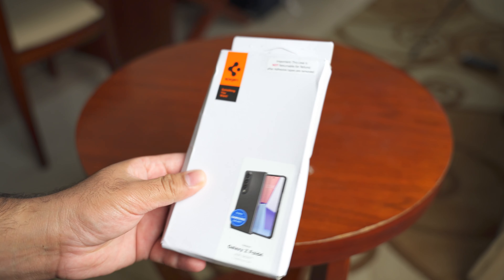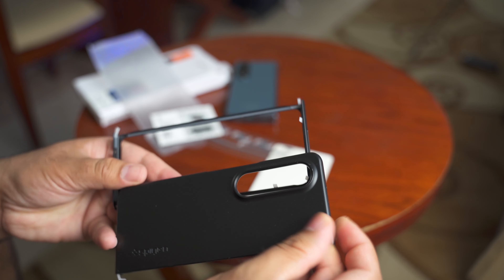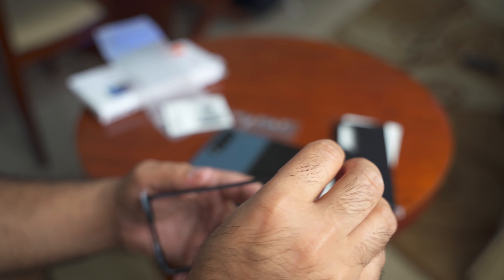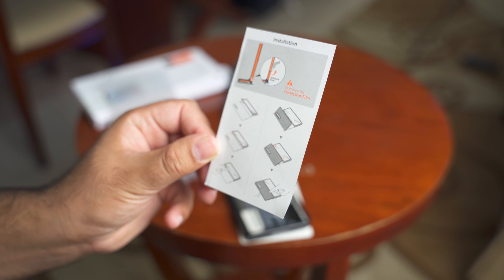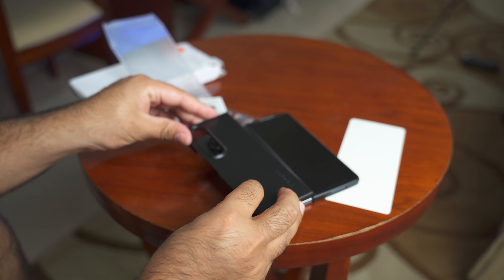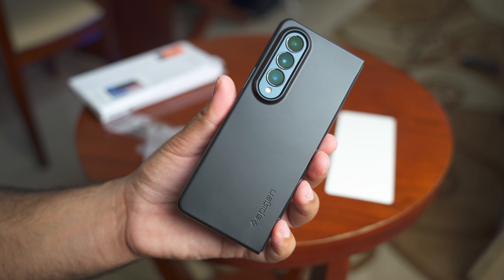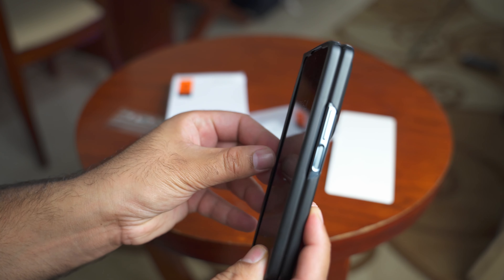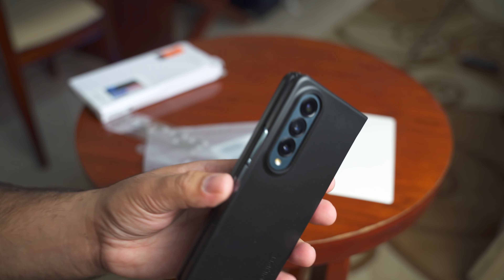Spigen Air Skin Case for Galaxy Z Fold 4 Review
Hey Folks! I got a couple of cases for my Galaxy Z Fold 4 and the one I like the most is the Spigen Air Skin Case. It's an ultra-thin, lightweight, and premium case for the ultra-premium smartphone. The Spigen Air Skin Case is a plastic case built to provide top-notch protection to the expensive Galaxy Z Fold 4. The case comes in two pieces and also brings some extra adhesive tapes for better application. Watch my full review of the Spigen Air Skin Case for Z Fold 4 until the end and let me know what you guys think about this one.

Spigen Air Skin for Fold 4

spigen air skin case
spigen air skin case for fold 4
fold 4 air skin case
spigen air skin case fold 4
spigen air skin case galaxy z fold 4
best case for fold 4
galaxy z fold 4 accessories
best protective case for galaxy z fold 4
plastic case for galaxy z fold 4
spigen case for fold 4
spigen cover for fold 4
best cover for fold 4
fold 4 protective cover
fold 4 protective case
best cases for z fold 4
galaxy fold 4 best protective cases
fold 4 best quality cases
spigen case for samsung z fold 4